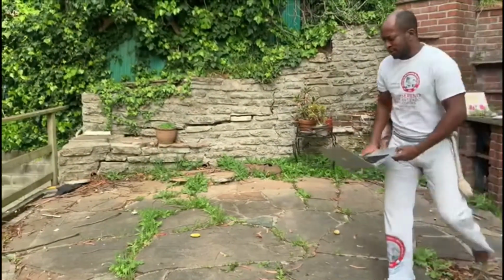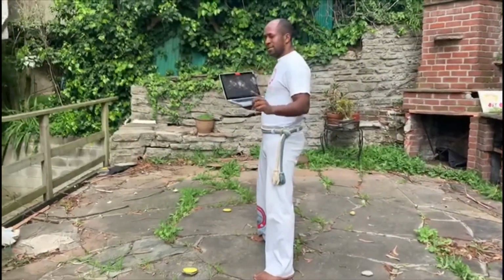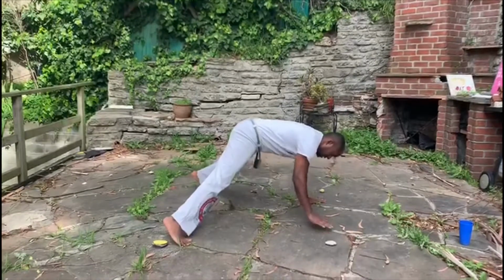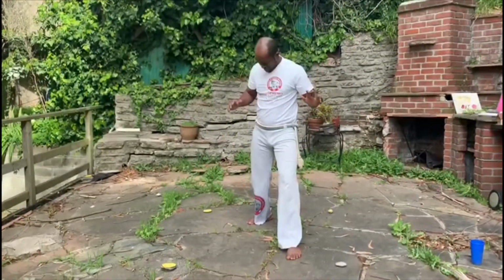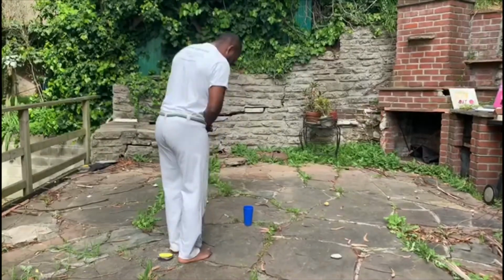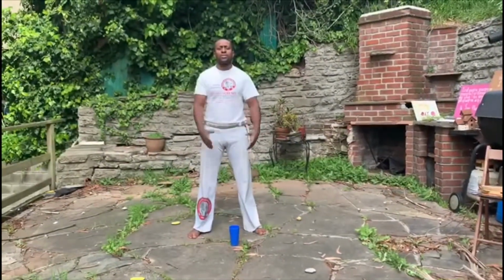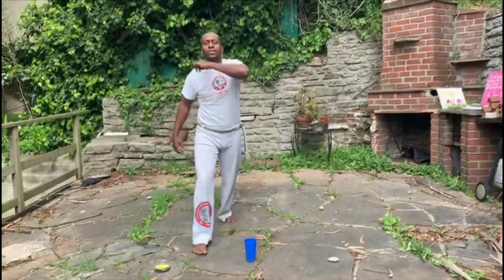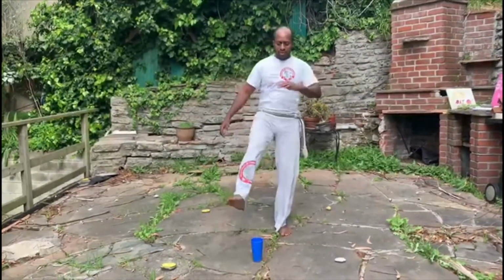Capoeira movements with Mr. Helio Conceição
Mr. Helio our music - mindfulness & movement at NOCCS leads some capoeira basic movements for us.